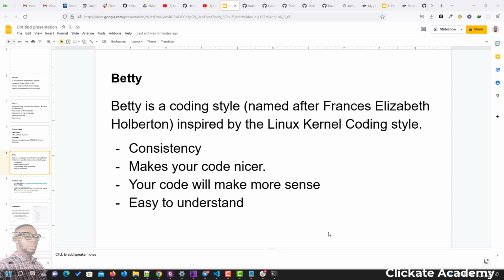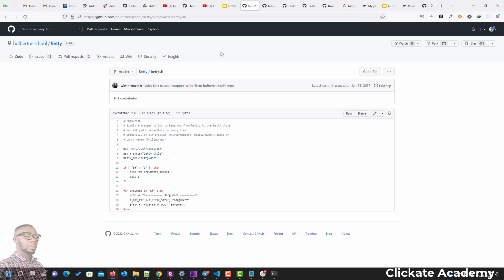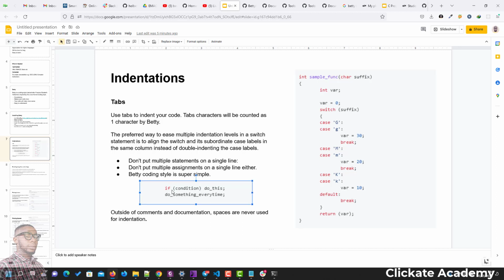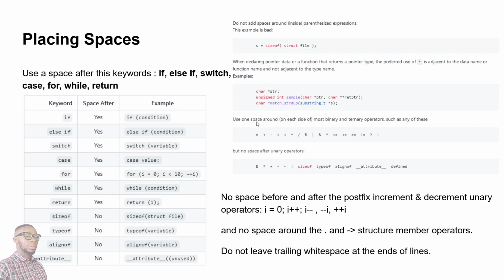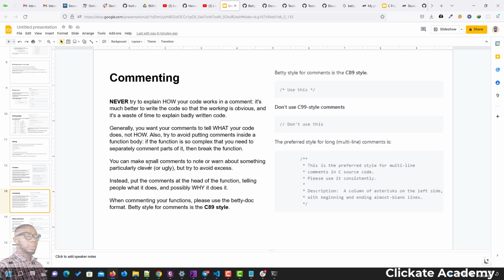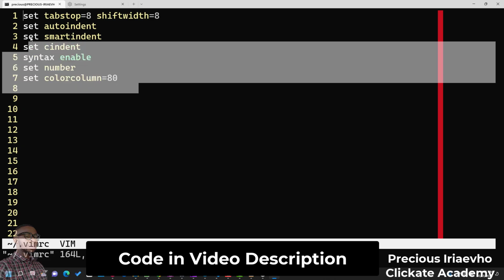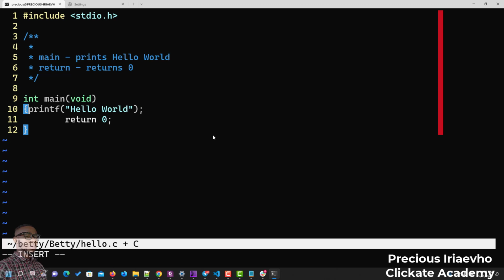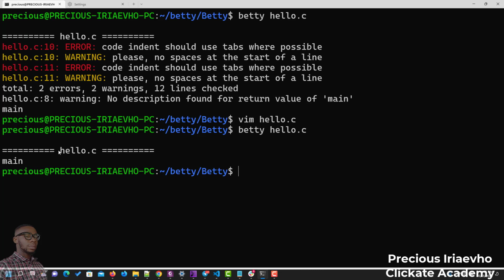How to install Betty Linter with VIM & EMACS - Betty Coding Style Tutorial & Tips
ALX Betty Coding Style Tutorial - Installation, Indentation, Braces, Spaces, Editors etc ALX
Installing Betty

Clone the REPO
cd into the REPO
Install linter with sudo ./install.sh
Create a file (betty) with VIM or EMACS or put in the code, save and exit
Change permission to all users chmod a+x betty
Move file to bin : sudo mv betty /bin/

# Betty File Code

#!/bin/bash
# Simply a wrapper script to keep you from having to use betty-style
# and betty-doc separately on every item.
# Originally by Tim Britton (@wintermanc3r), multiargument added by
# Larry Madeo (@hillmonkey)

BIN_PATH="/usr/local/bin"
BETTY_STYLE="betty-style"
BETTY_DOC="betty-doc"

if [ "$#" = "0" ]; then
    echo "No arguments passed."
    exit 1
fi

for argument in "$@" ; do
echo -e "\n $argument "
    ${BIN_PATH}/${BETTY_STYLE} "$argument"
    ${BIN_PATH}/${BETTY_DOC} "$argument"
done

VIM Code
Vim ~/.vimrc
set tabstop=8 shiftwidth=8
set autoindent
set smartindent
set cindent
syntax enable
set number
set colorcolumn=80

EMACS Code

emacs  ~/.emacs
(setq c-default-style "bsd"
         c-basic-offset 8
        tab-width 8
        indent-tabs-mode t)
(require 'whitespace)
(setq whitespace-style '(face empty lines-tail trailing))
(global-whitespace-mode t)
(setq column-number-mode t)
(global-display-line-numbers-mode)